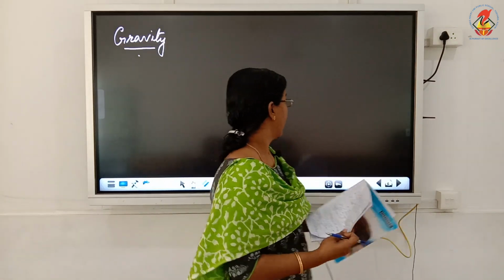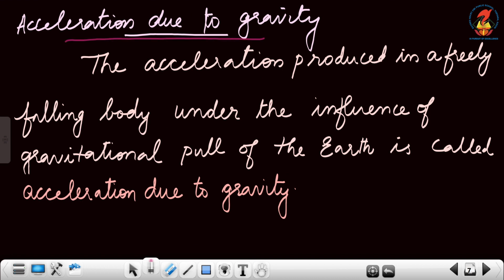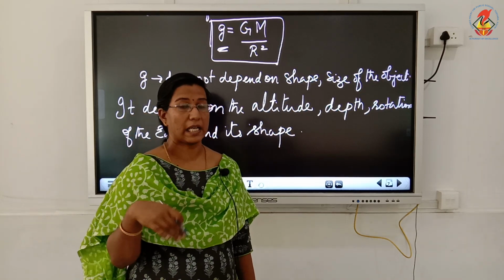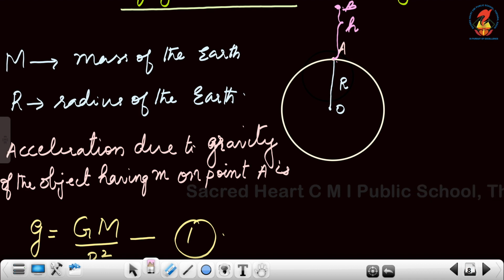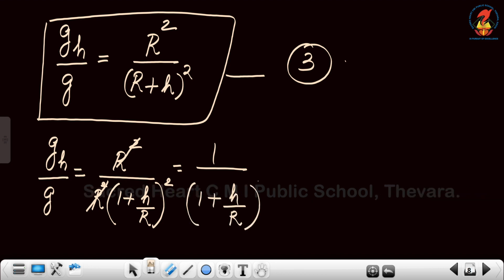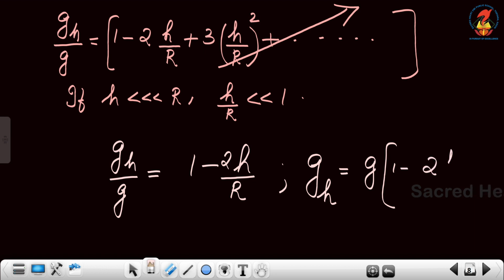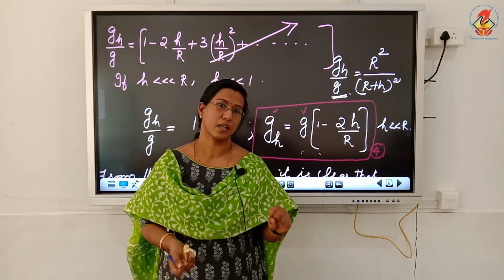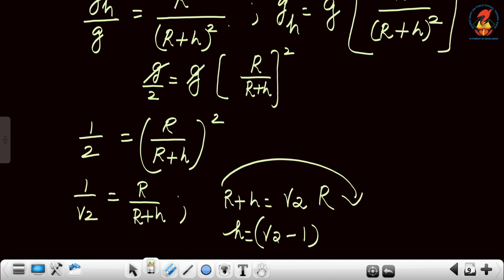Phy11 Chapter 08 Gravitation Video 02 Gravity & Effect of Altitude on G